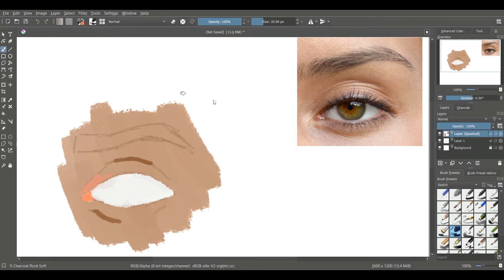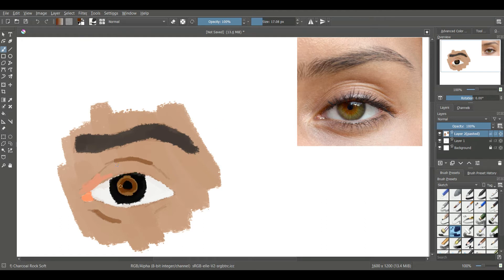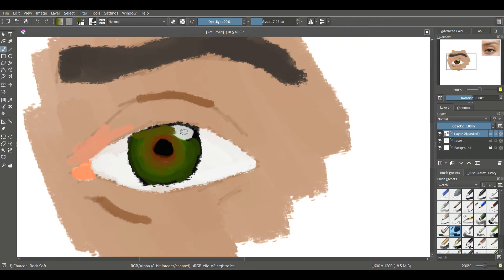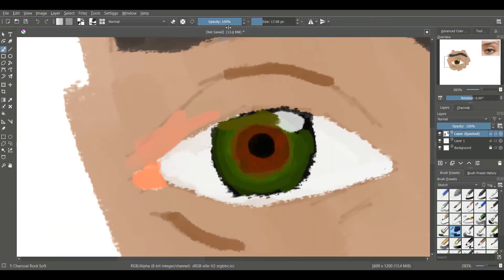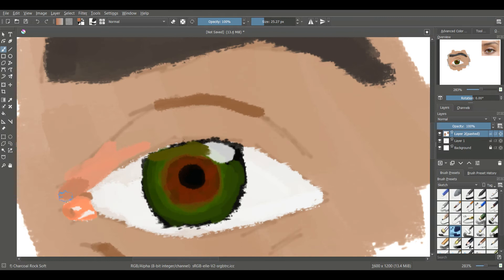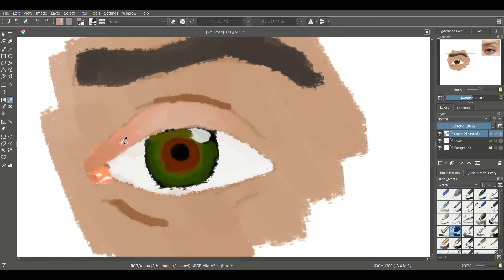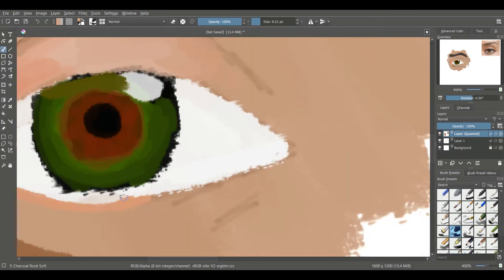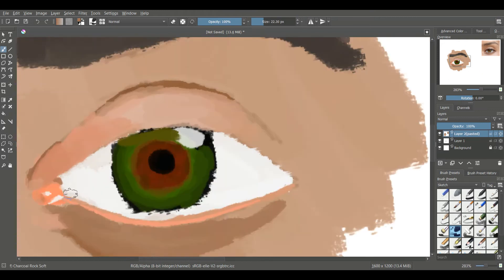Teaching myself how to paint DAY8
what should i do next time